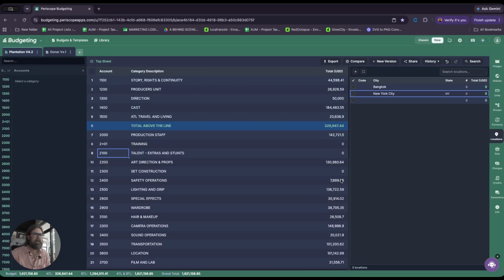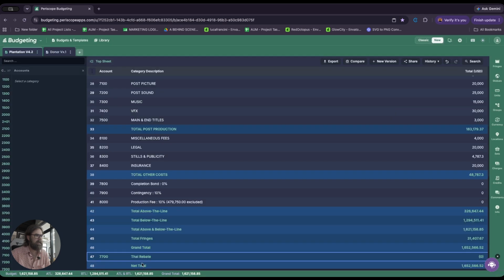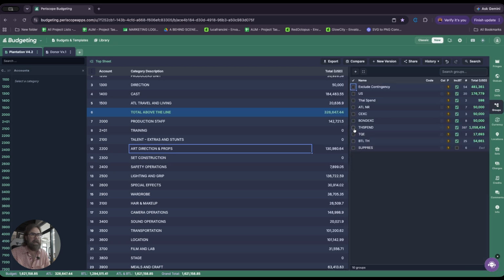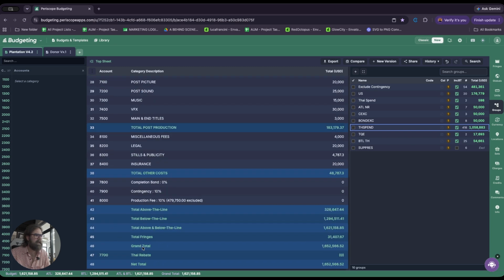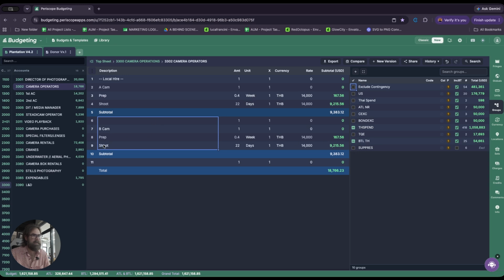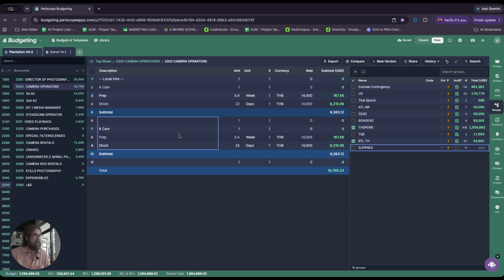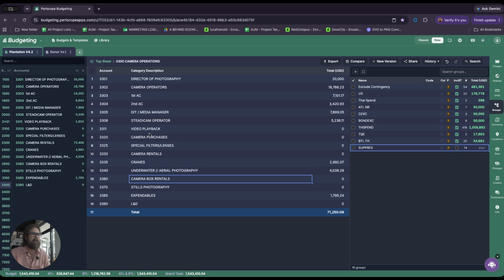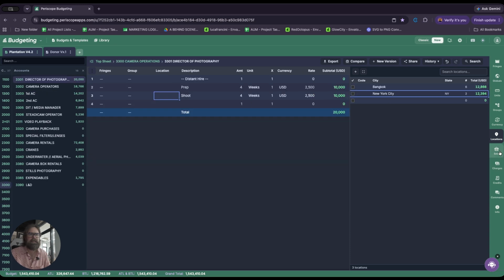Groups, Locations and Sets - Periscope Film Budgeting Tutorial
7. Groups, Locations and Sets

Need to see your rebate-eligible spend without digging through your budget line by line?

Learn how to group costs at the top-sheet level and use the suppression tool to test a one-camera vs. two-camera budget instantly — without deleting a single row.